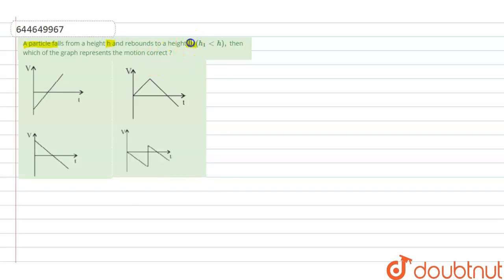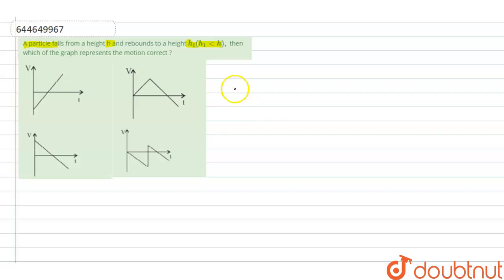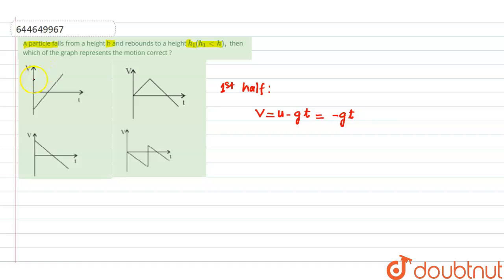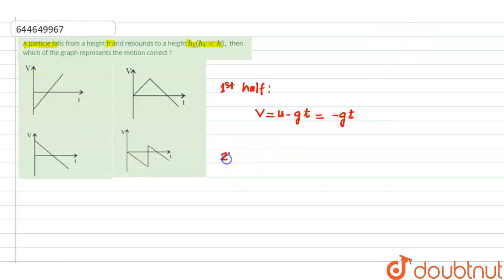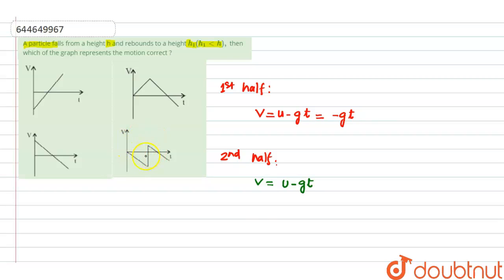A particle falls from a height h and rebounds to a height h _(1) ( h _(1) lt h), then which of t...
A particle falls from a height h and rebounds to a height h _(1) ( h _(1) lt h), then which of the graph represents the motion correct ?
Class: 12
Subject: PHYSICS
Chapter: MOTION IN A STRAIGHT LINE & PLANE
Board:IIT JEE

👉 Have Any Query? Ask Us.